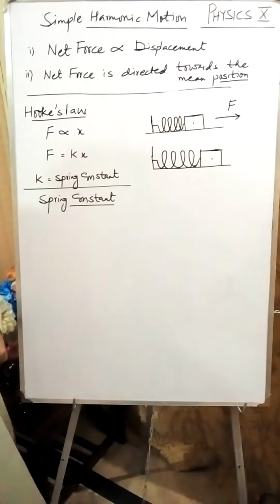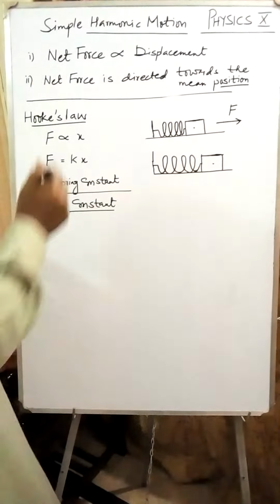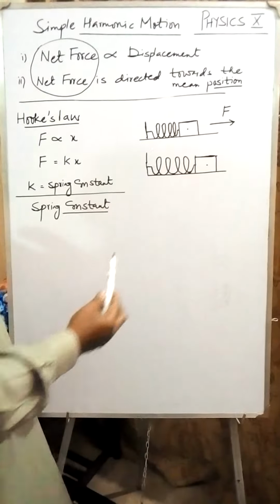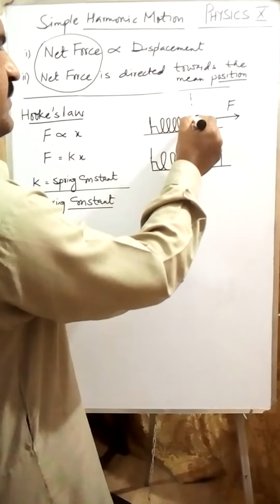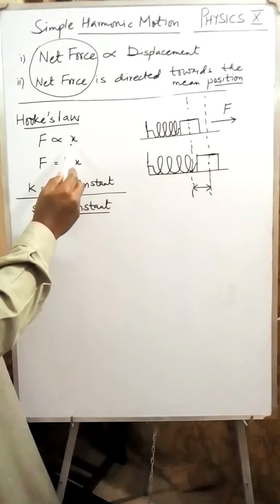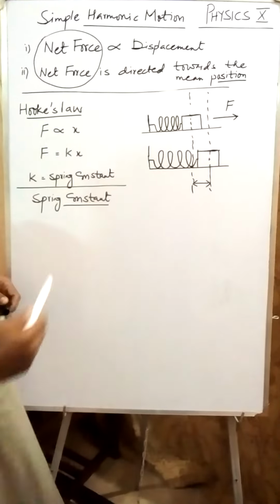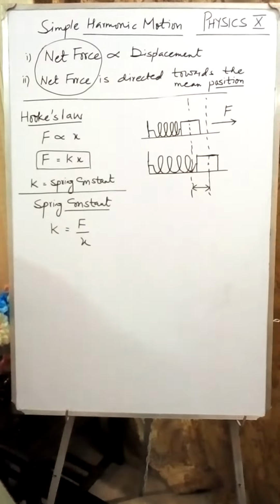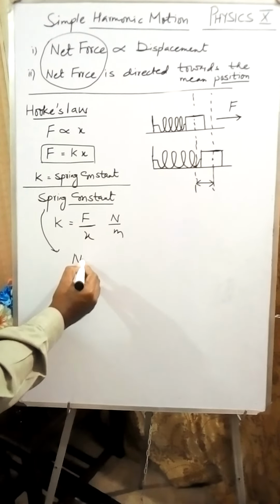class 10 phy ch.10 Lec 12 spring contant